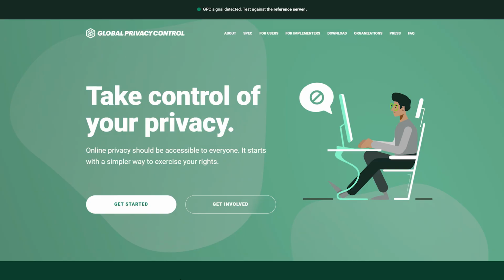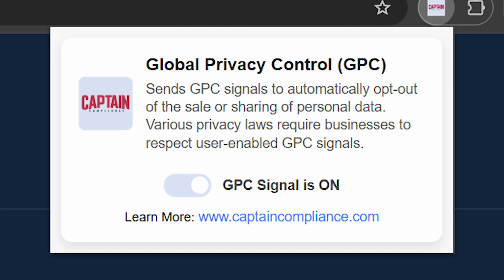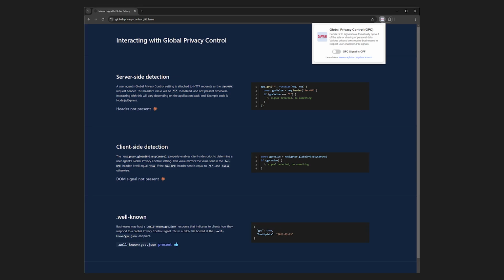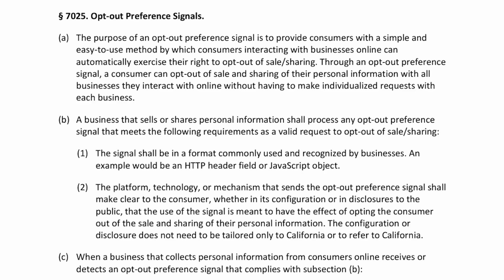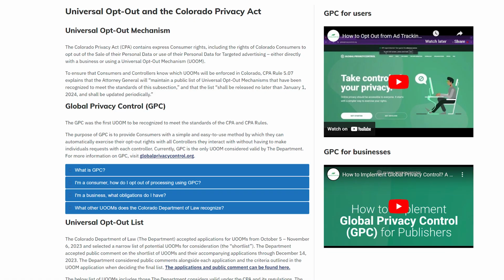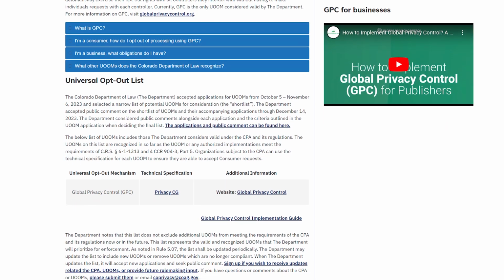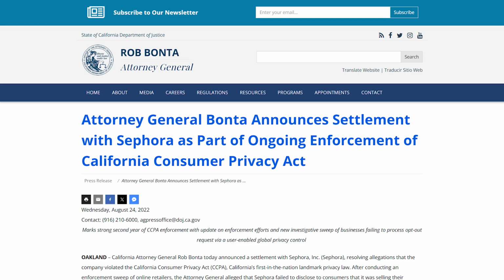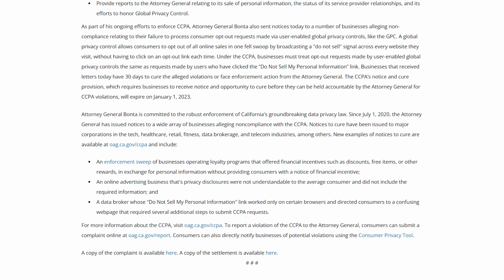Global Privacy Control (GPC) | New Privacy Laws & the Leading Universal Opt-Out Mechanism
In this video, Alex Proctor discusses Global Privacy Control (GPC) - the primary universal opt-out mechanism that organizations need to support in order to achieve compliance with several United States privacy laws.

Alex Proctor is the Chief Trust & Privacy Officer at Captain Compliance, an IAPP Fellow of Information Privacy (FIP), and Chair of the IAPP Detroit KnowledgeNet Chapter.

00:00 - Introduction
01:18 - Overview of Global Privacy Control (GPC)
04:39 - Privacy Laws and Universal Opt-Out Mechanism Requirements
07:53 - Outro and Contact Information

Captain Compliance is a privacy technology company dedicated to helping organizations of all sizes navigate the complex world of privacy compliance and risk management.

Our user-friendly technology platform is backed by privacy experts.

We streamline the navigation of privacy regulations, provide your customers with clear privacy choices, and build crucial trust for your organization.

We'll help you level-up your privacy program today!